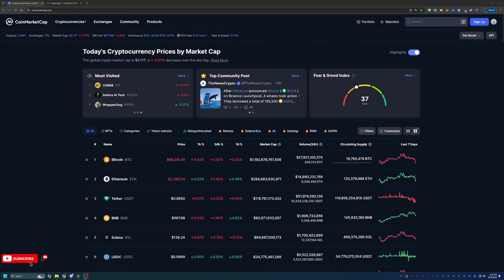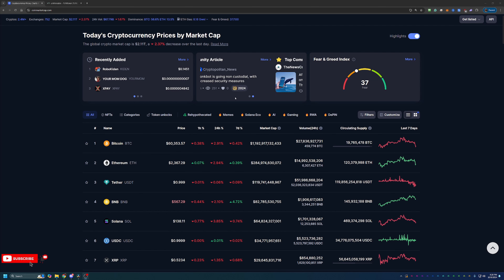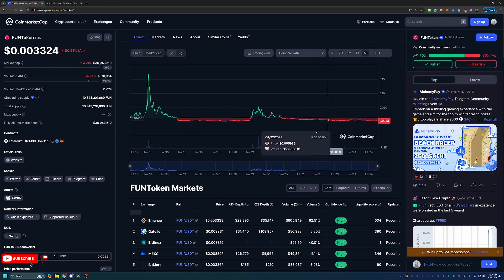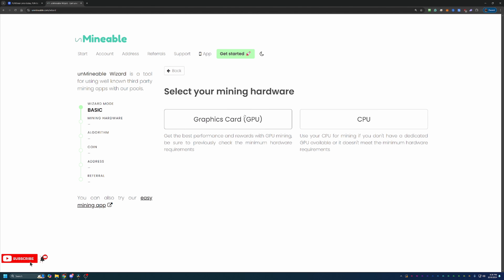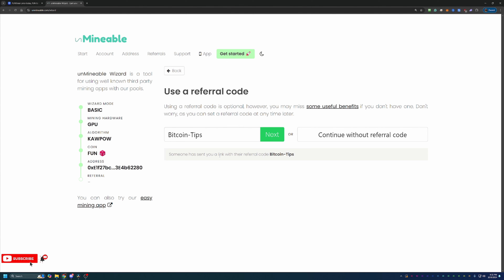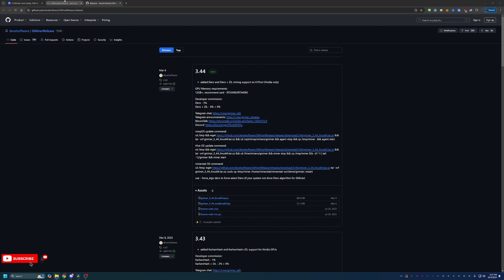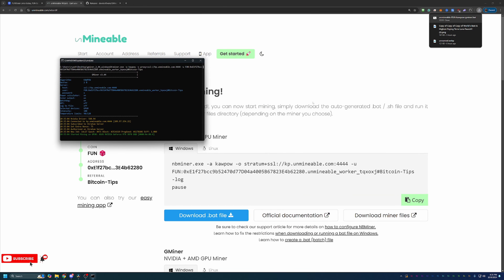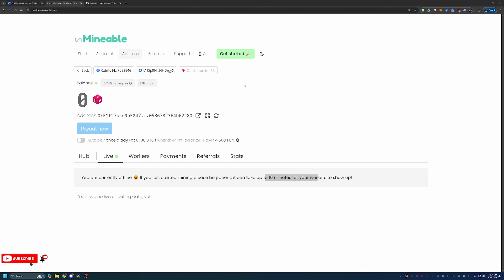How To Start Mining Fun Token Using Windows | 2025 Guide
Today I am talking about how you can start mining Fun Token using your Windows 10 or 11-based computer in less than 10 minutes here in 2024!!